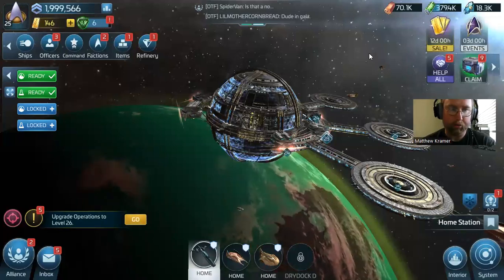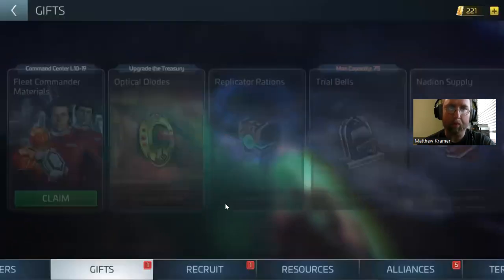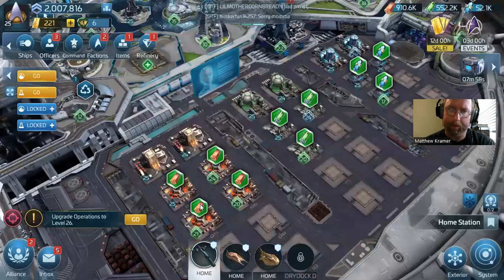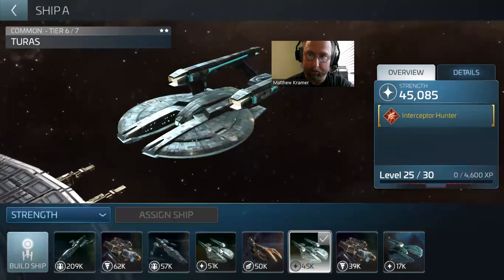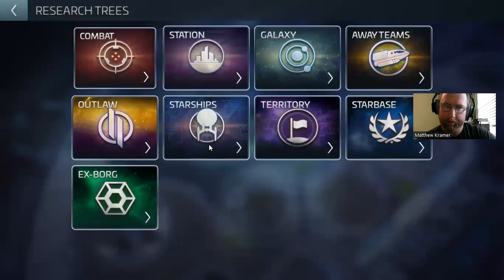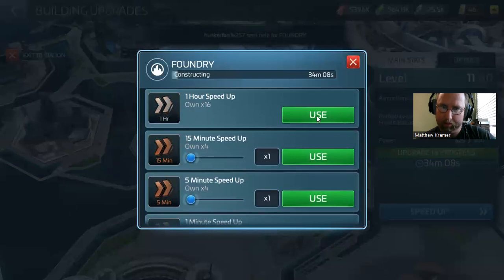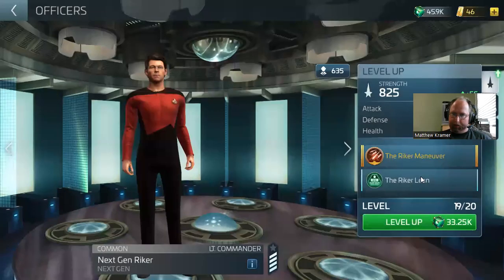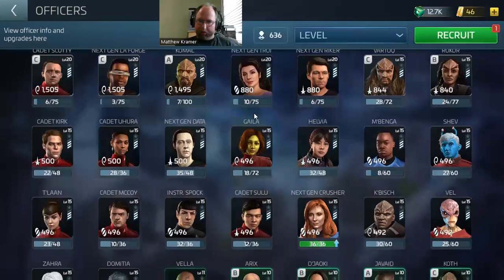Star Trek: Fleet Command: Away Team Missions 44